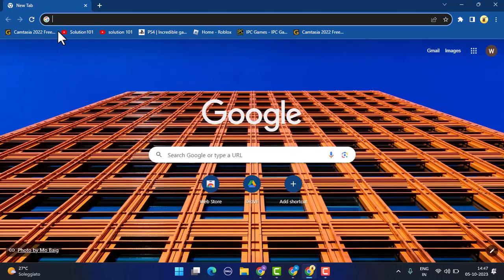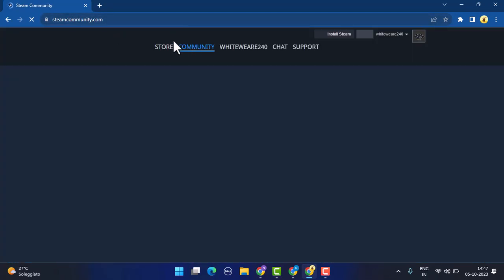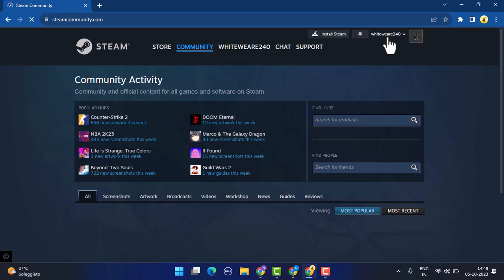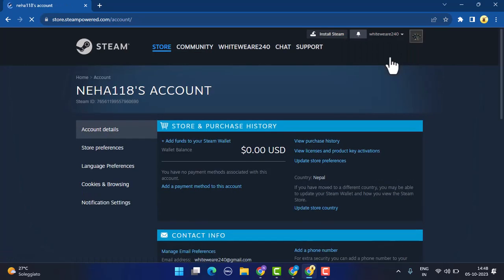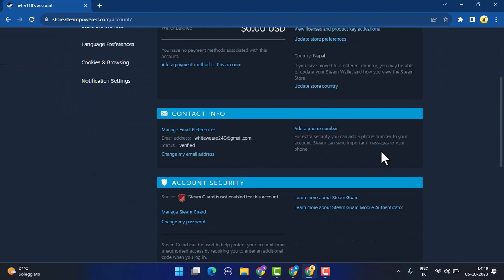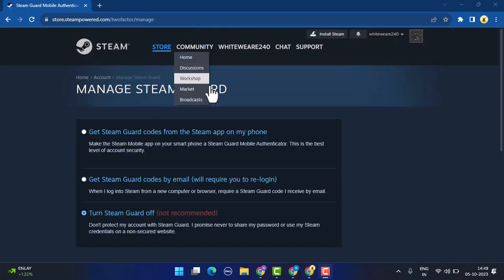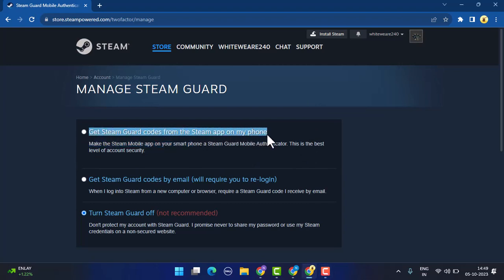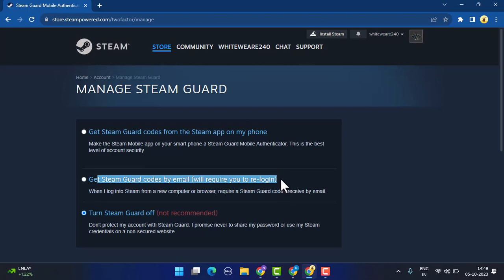How To Enable Steam Guard (2023) !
This video guides you in an easy step-by-step process to enable steam guard .

Chapters / Timestamps
0:00 Intro
0:11 Enable steam guard
1:06 Outro